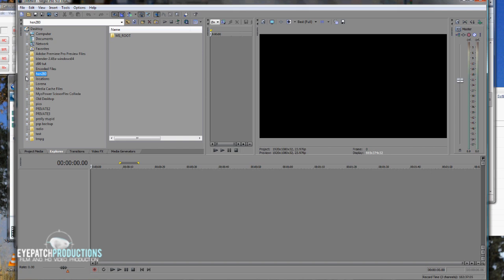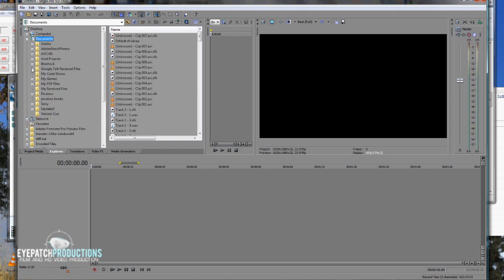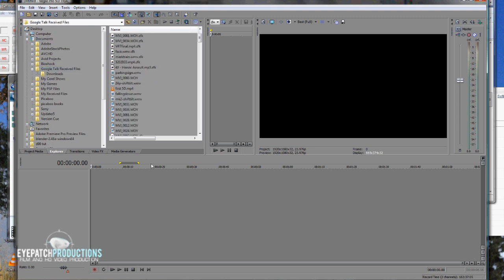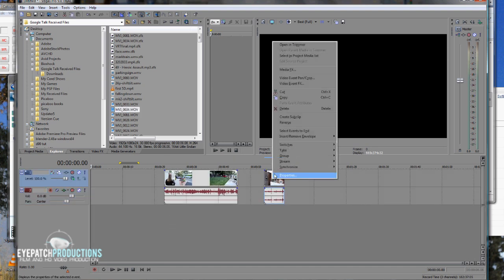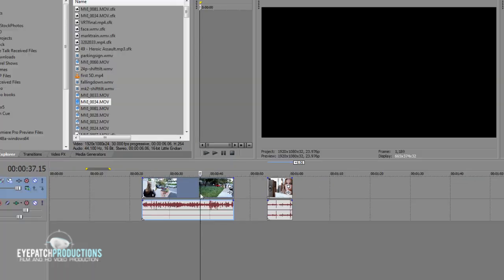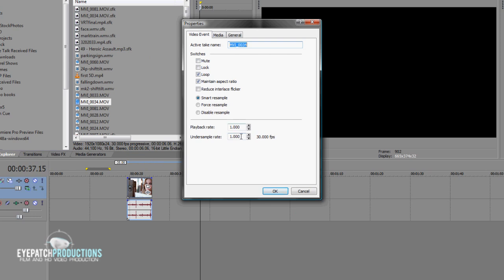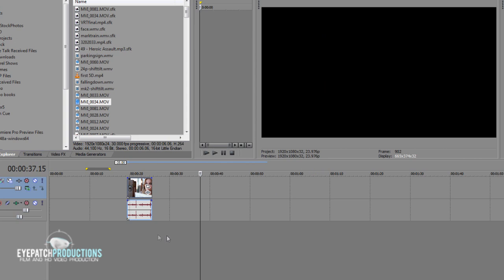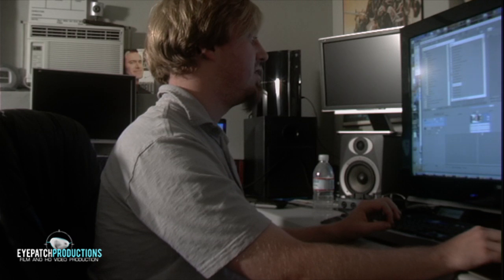Canon 5D MK2 30p to 24p the best and fastest PC convert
This tutorial will show you how to easily and quickly convert 30p to 24p with the canon 5d mk2